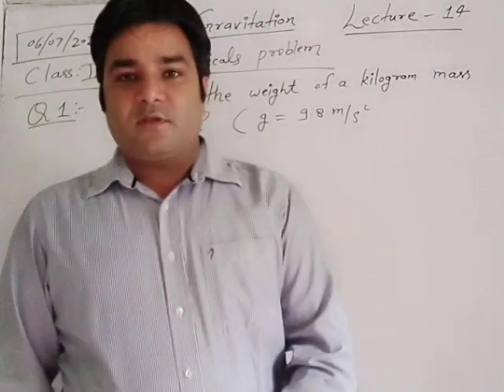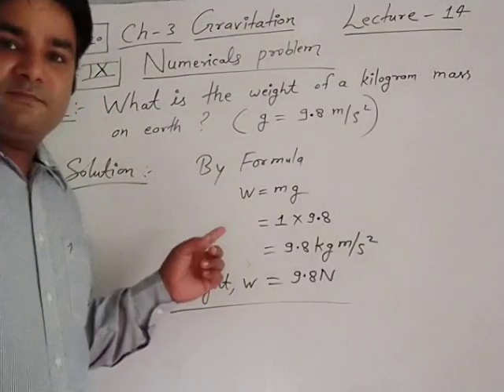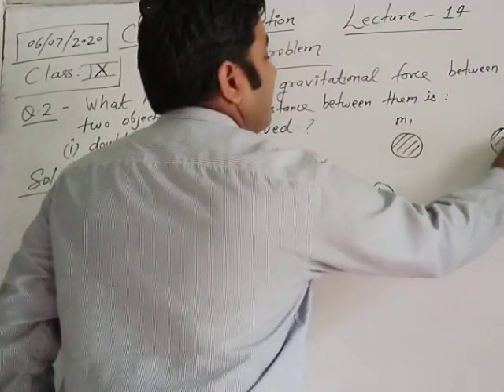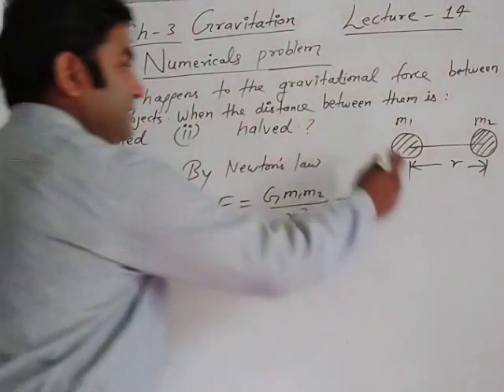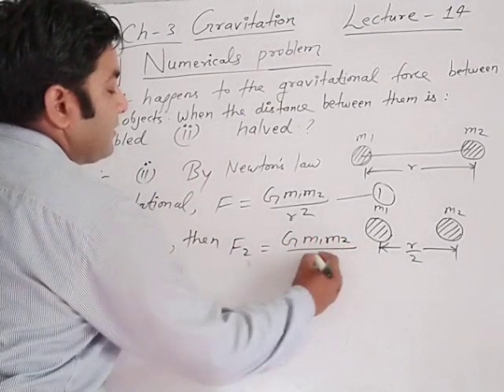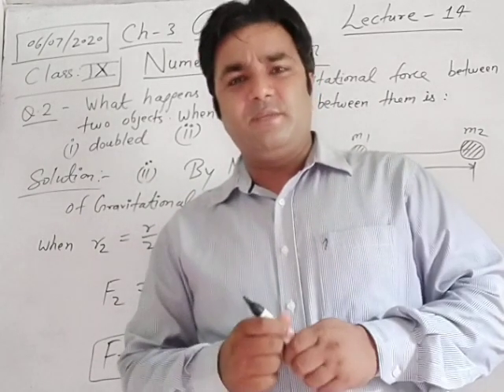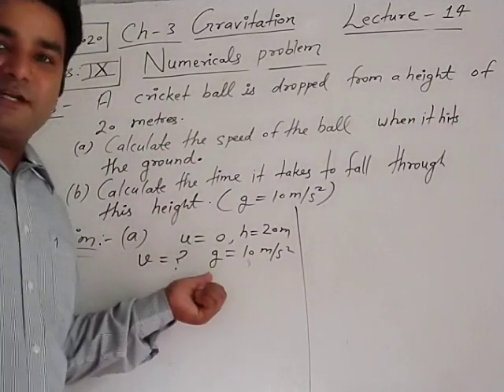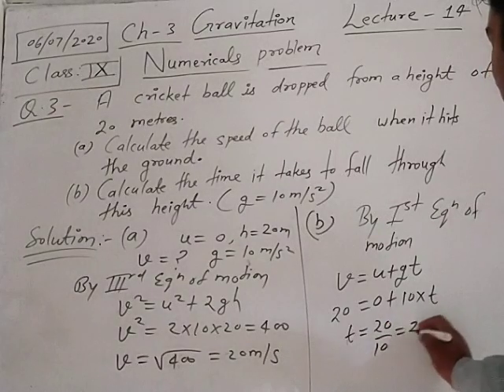Physics Classes. Class IX- Physics. Lecture-14 , Chapter-03: Gravitation.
Numerical based on Weight formula concept.

Numerical based on Gravitational force formula concept.

Numerical based on Equations of motion.

Basic concepts of numerical based on Gravitation.

Easy numericals based on formula.